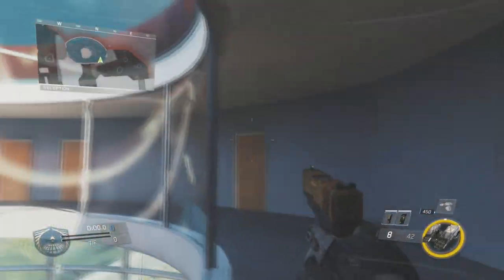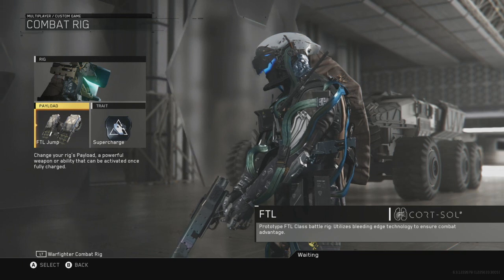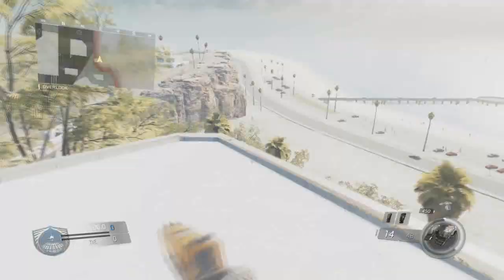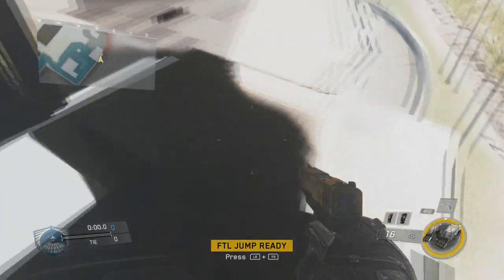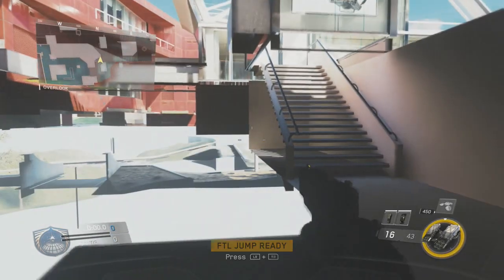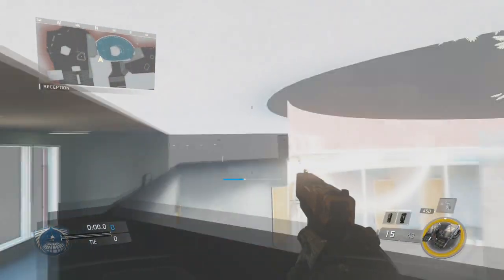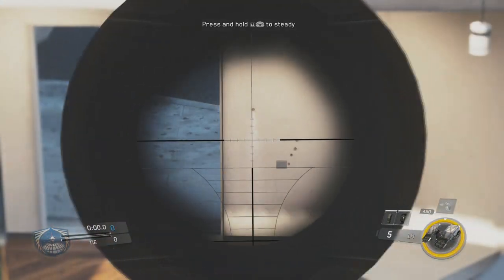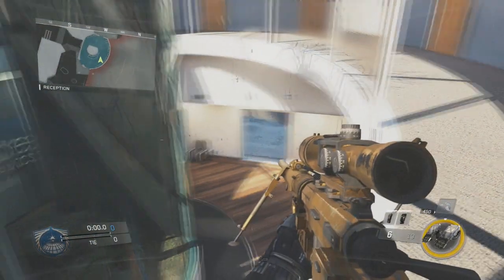*NEW* Secret Room On Genesis! How Did I Get In Here?!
Are You A Fan Of Oophilly215oO? Buy A Shirt! :D

Subscribe for new secret hidden call of duty infinite warfare high legdes and hiding spots new secret hidden cod iw secret rooms out of map and hiding spots! modern warfare remastered cod4 out of the map and secret rooms keys salvage xp points unlimited ninja defuse spots michael myers locations trickshot zombies
20syl - Ongoing Thing (Instrumental)